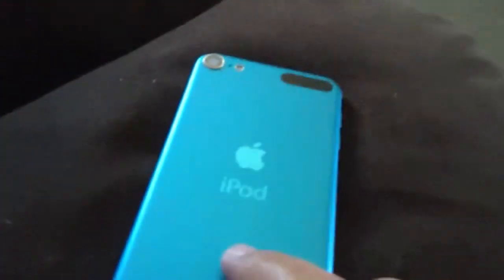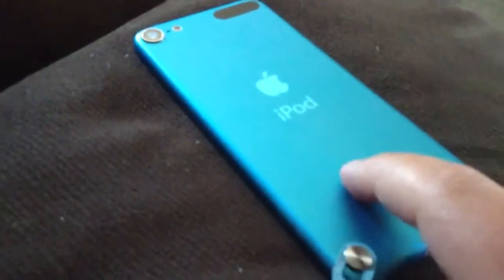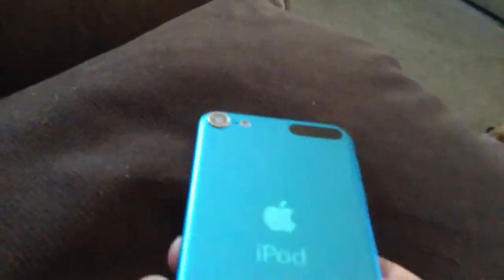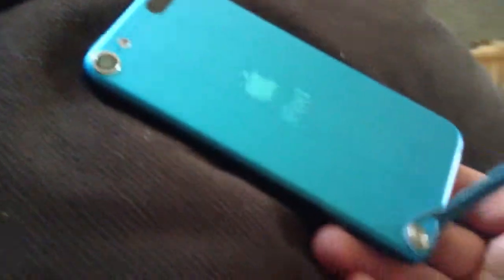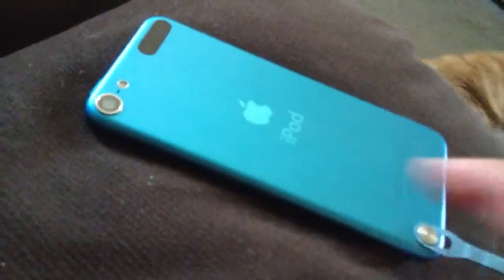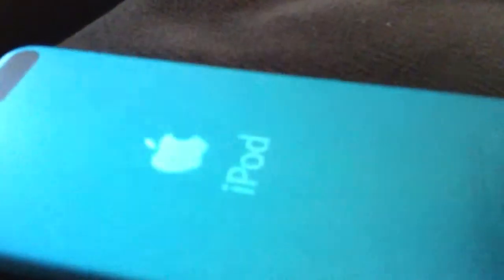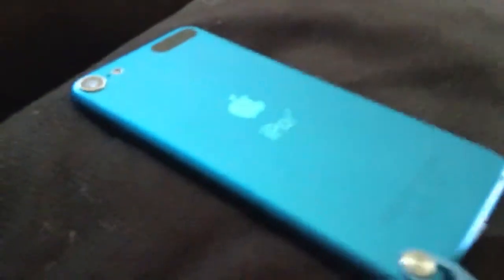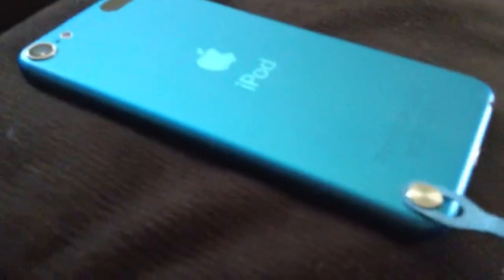iPod touch 5the generation (Blue)